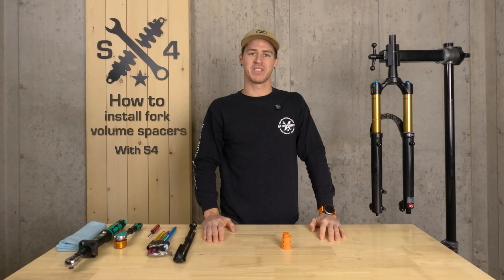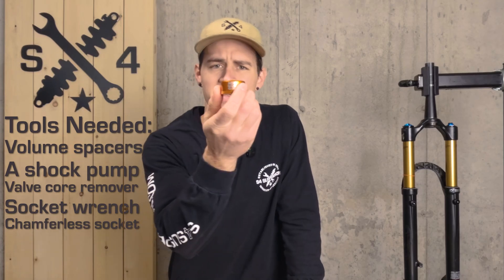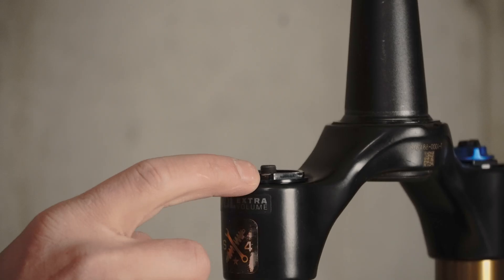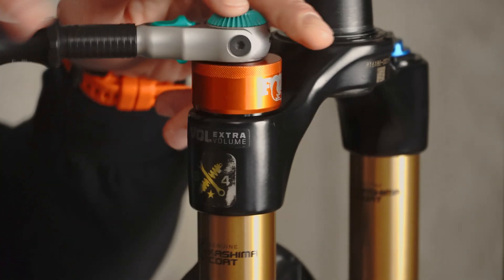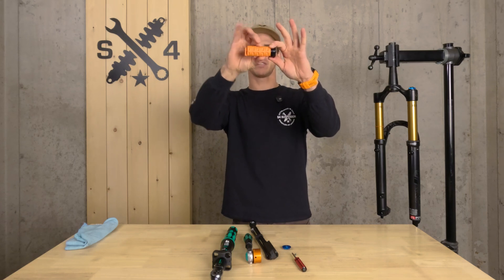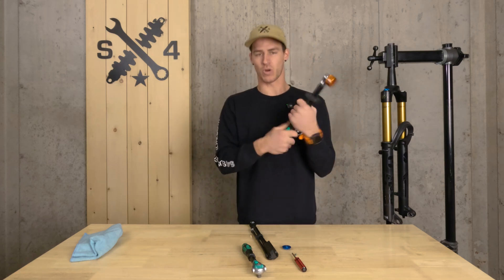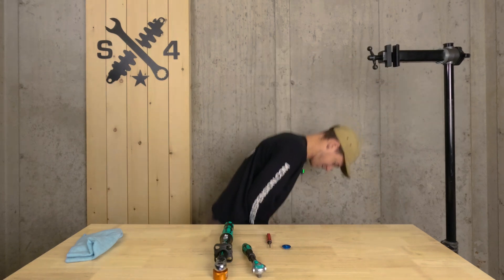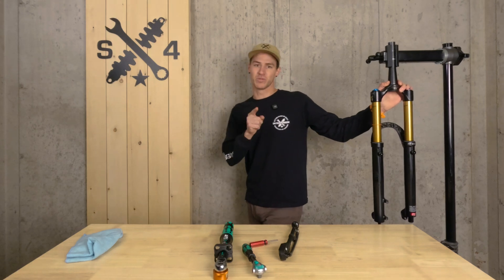How To Install Volume Spacers In Your Fork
In this video, we'll show you how to install volume spacers in your suspension fork to adjust your fork's air spring curve and tweak it's overall performance. Volume spacers are a great way to fine-tune the feel of your fork, whether you're looking for a plusher ride or more bottom-out resistance.

We’ll guide you through:

*What volume spacers are and how they work
*Tools you’ll need for the installation
*The step-by-step process for adding or adjusting spacers in your fork
*Tips for tuning your fork’s performance to your riding style

Follow along with our easy-to-understand tutorial and get your fork dialed in for better ride performance! We also have a blog on our website to help with all of your suspension education questions:

This video contains:

00:00 Intro
00:23 Before we start
00:40 Tools you need
01:25 Let’s get started
02:03 Top cap too tight?
02:39 How volume spacers are attached
03:14 Reinstall your top cap
04:03 Reassemble
05:02 Set your sag once again